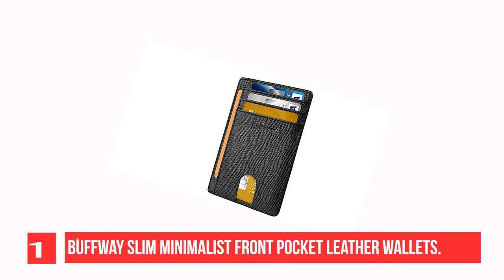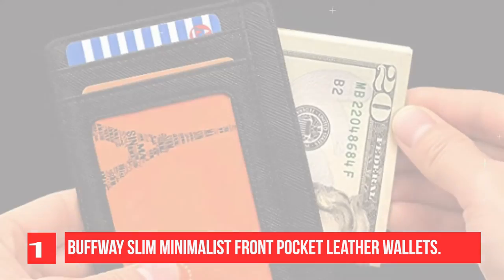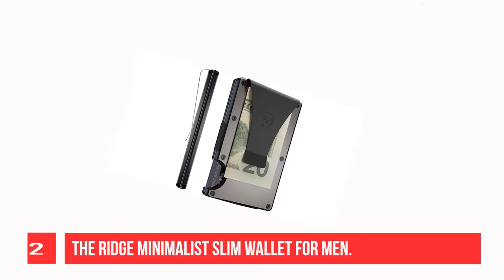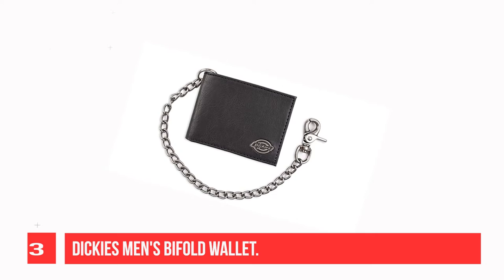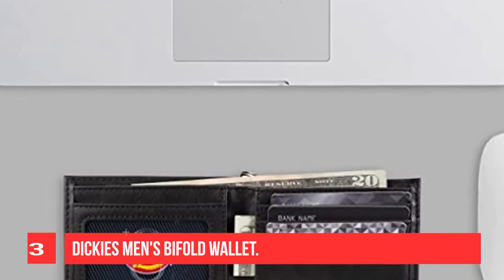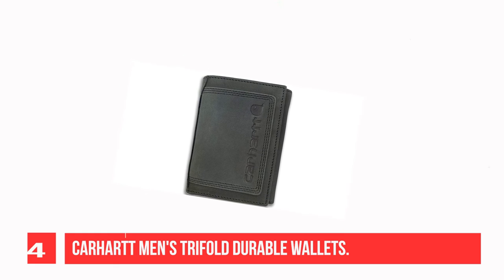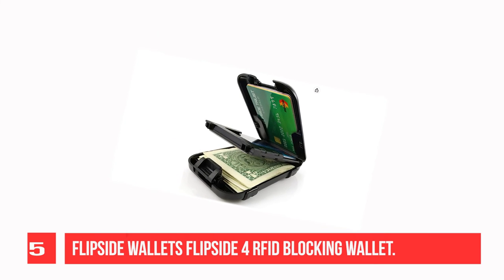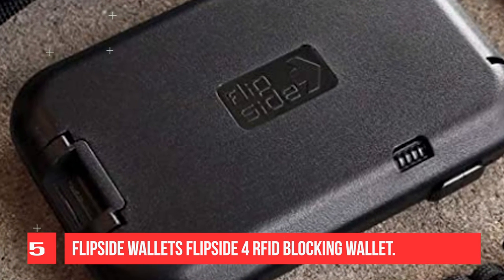The 5 Best Heavy Duty Wallets for 2024 | Reviews | Best Wallets to Stash Your Essentials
1. Buffway Slim Minimalist Front Pocket Leather Wallets
2. The Ridge Minimalist Slim Wallet For Men
3. Dickies Men's Bifold Wallet
4. Carhartt Men's Trifold Durable Wallets
5. Flipside Wallets Flipside 4 RFID Blocking Wallet